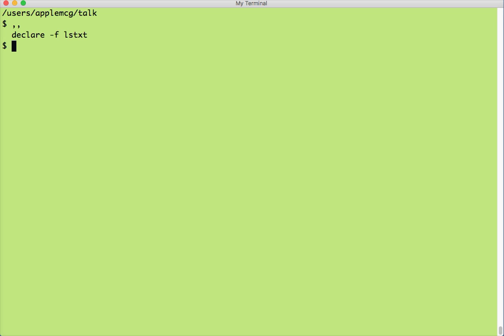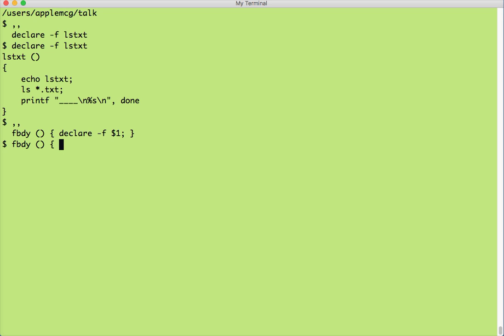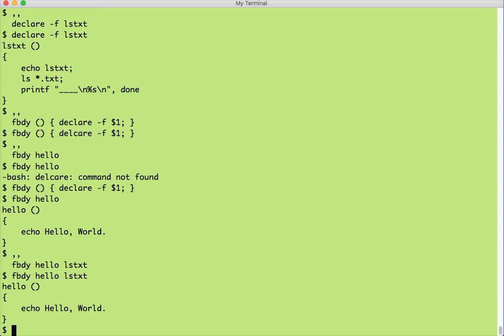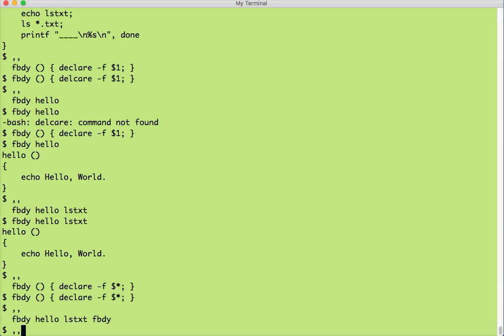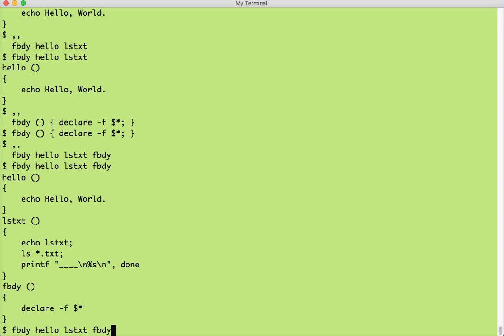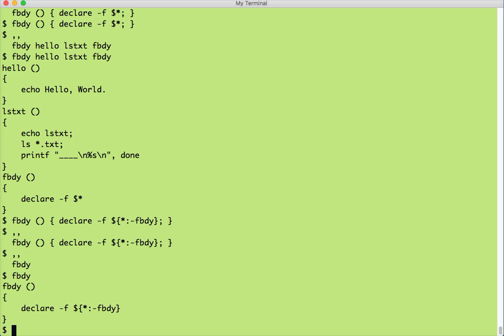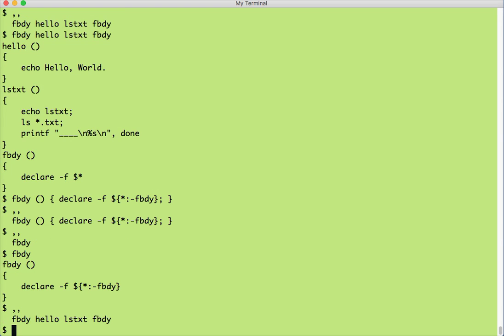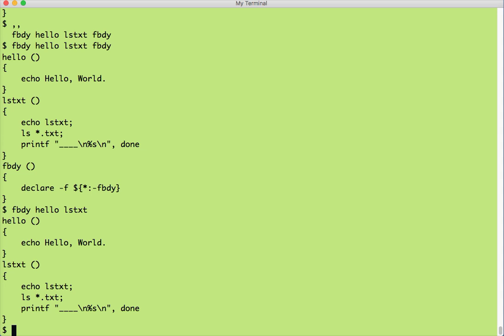ShellFunctions 02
Second Installment in Learning bash shell through Shell Functions.   In this session we develop a generally useful function: fbdy to display functions bodies.  Going thru three steps:  One argument, Multiple arguments, and with a convenient default.